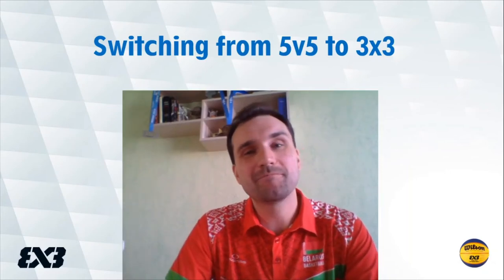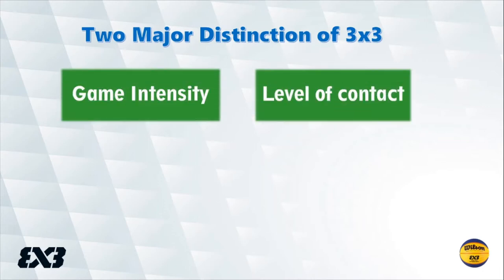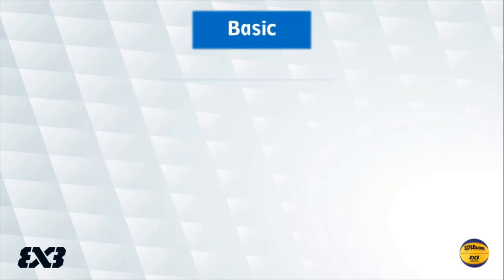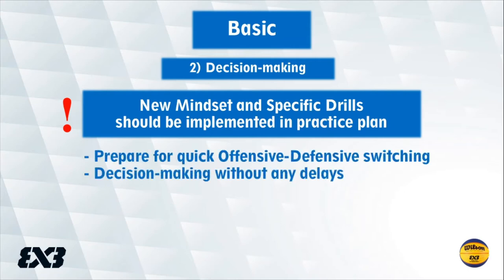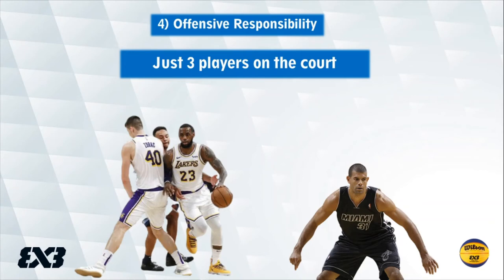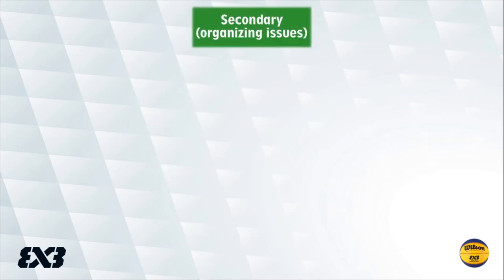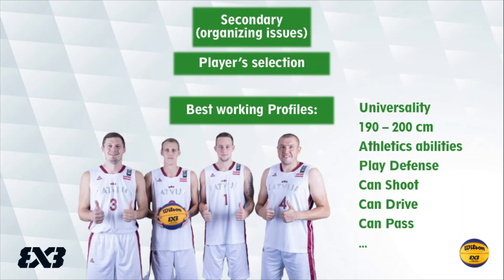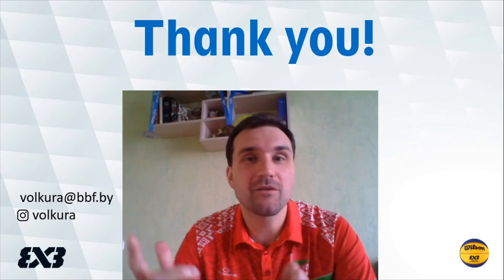YURY VOUK presentation 3x3